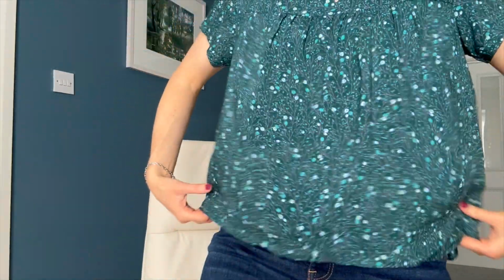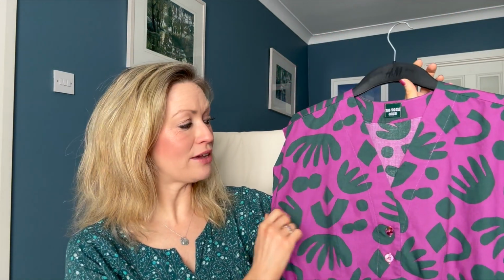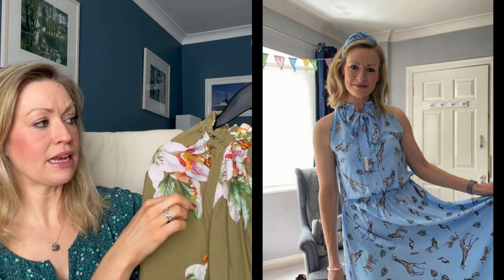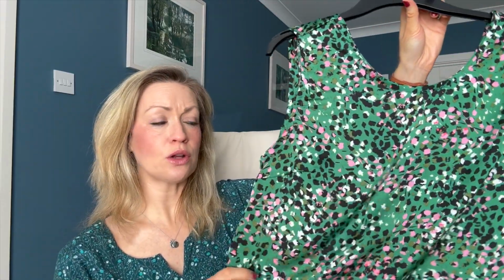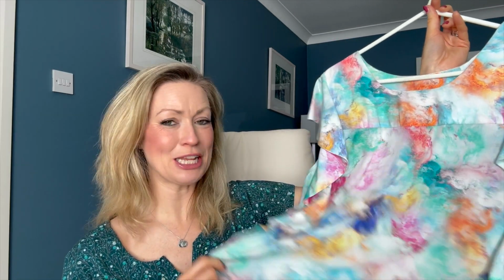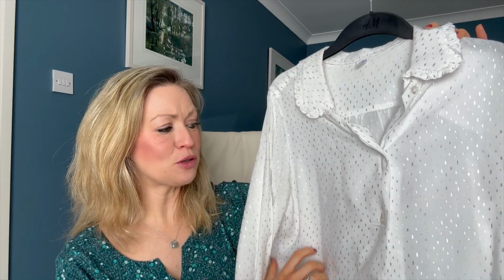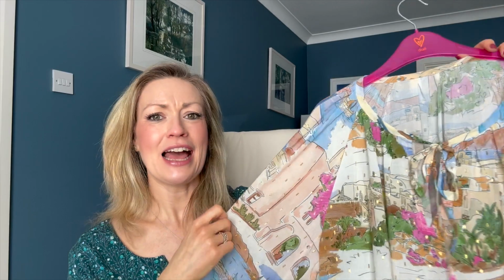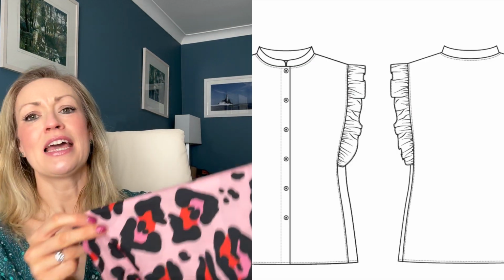Inspiration and my plans for sewaprilblouse24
@clothedit Gabrielle
@theyorkshiresewgirl Ruan

Nocturne top

Fringe dress & top

Wilder gown & top

Faustine top

Farrah dress & Top

Honey blouse

Clare top ​⁠@craftystudioie

Roscoe blouse

Adela blouse

Fabric shops mentioned

Transform fabrics

CraftyStudio

Threads of green

Beyond the pink door

Sew me something

All fabric and patterns purchased (exceptions mentioned explicitly). All opinions are my own